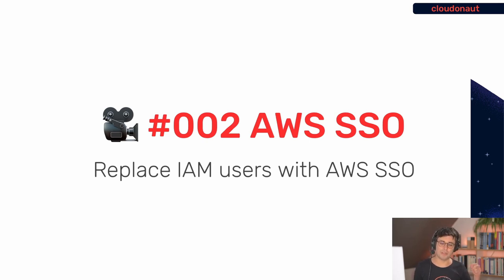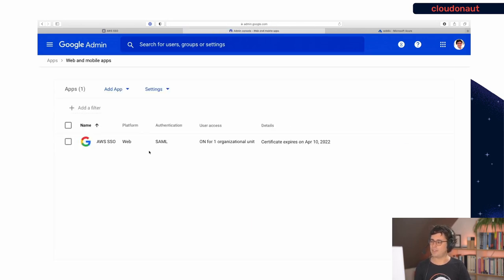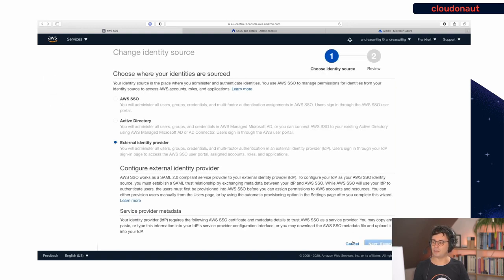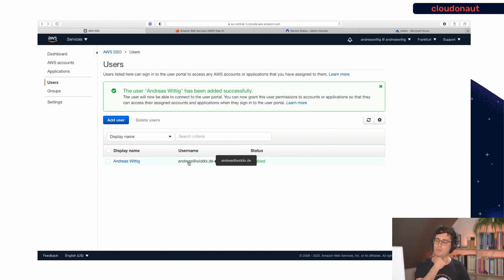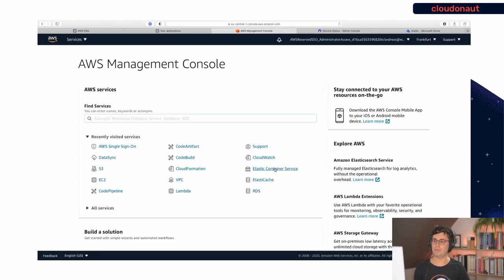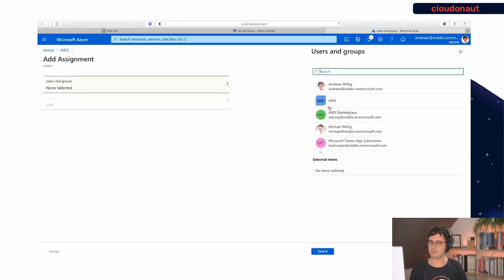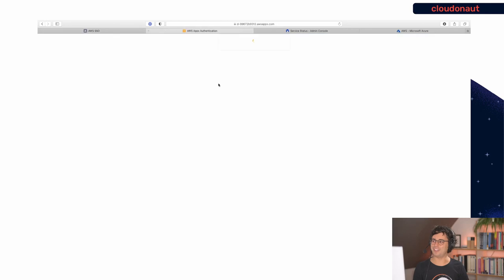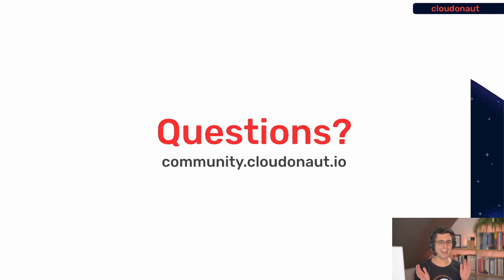How to Configure AWS SSO With SAML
AWS SSO is a great way to grant engineers access to AWS accounts. By default, AWS SSO comes with a built in user database. However, it is also possible to configure identity federation via SAML. Doing so allows you to re-use existing users and groups.

In this video you will learn how to configure identity federation for AWS Single Sign On (SSO) with SAML. The video includes demos for Google Workspace and Azure AD.

Interested in more?

Chapters:
00:00 - Intro
00:43 - What to expect
01:22 - AWS SSO Recap
01:58 - AWS SSO with Google Workspace
08:39 - AWS SSO with Azure AD
15:41 - Wrap Up